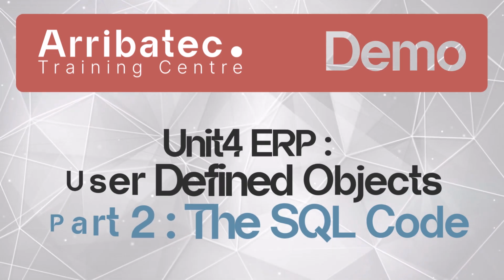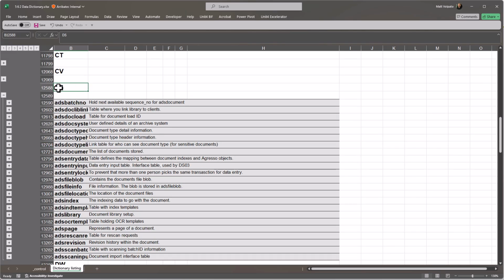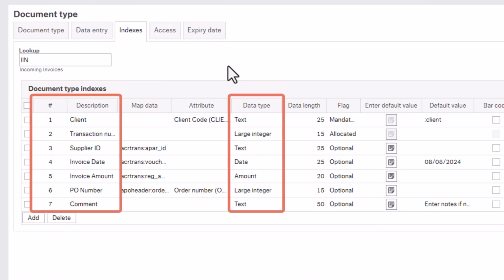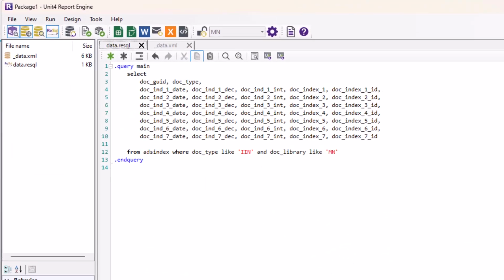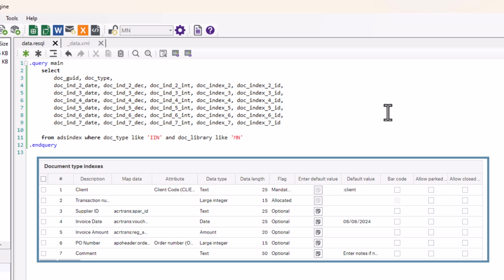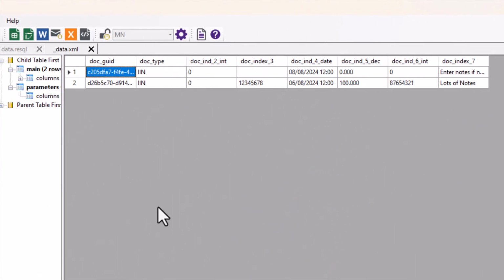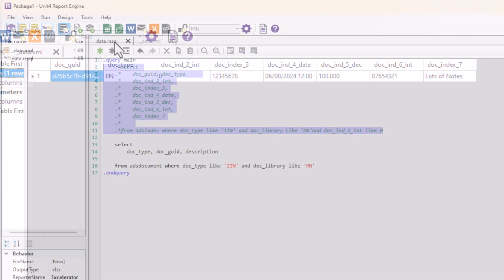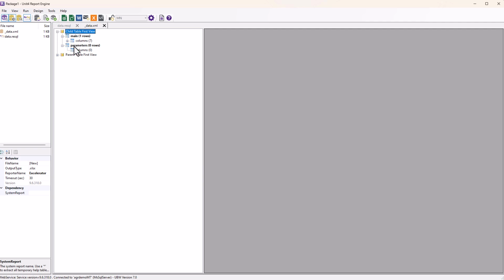U4 ERP - User Defined Objects - Real Case Study - Pt2: Creating the SQL Code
In this second (longest!) part of the process, we find the database tables and columns needed for our new object, and create a SQL command to select only the data we need.
The SQL command will then be used in Step 3.

2️⃣ Finding the Required SQL Data from the tables (this video)
3️⃣ Creating a Database View Definition and a User Defined Table Definition
4️⃣ Creating the User Defined Object
5️⃣ Creating the Information Browser to Test the solution
6️⃣ Extra Functionality!

You can download the XLS and RERX versions of the Data Dictionary